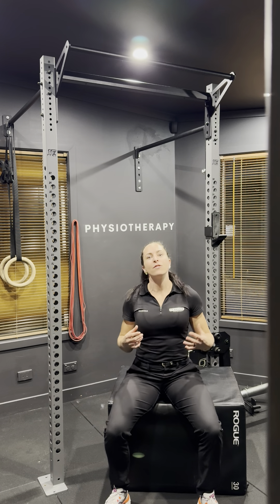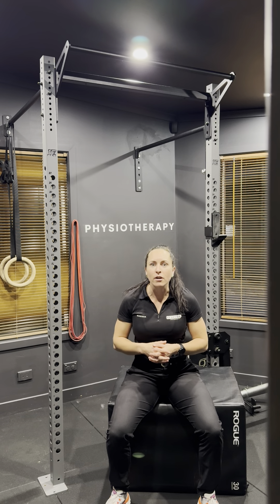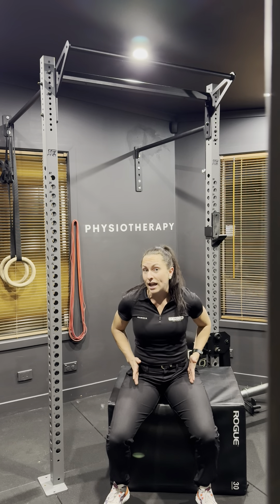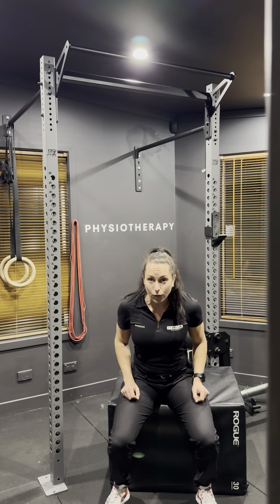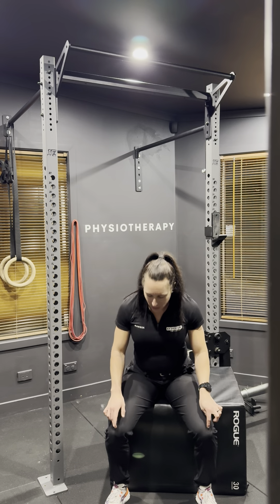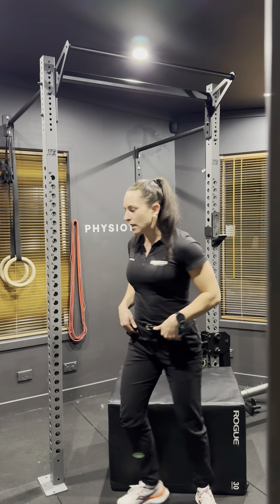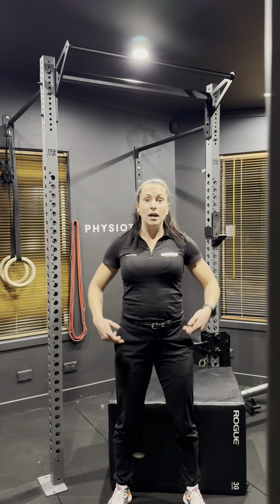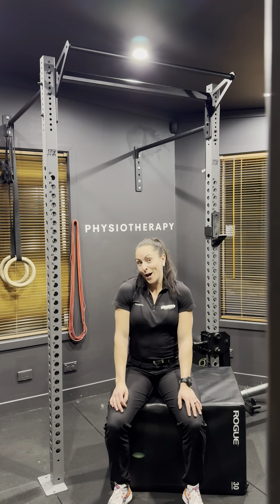STS awareness / rehab / ByDesignPhysio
Perfect exercise for hip and lower leg strength, glute strength, running and reducing back pain.